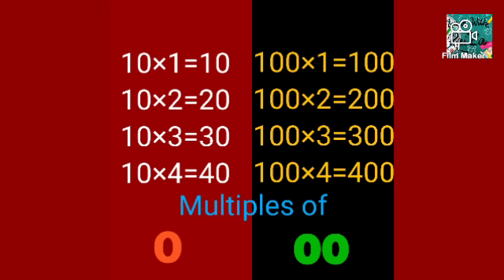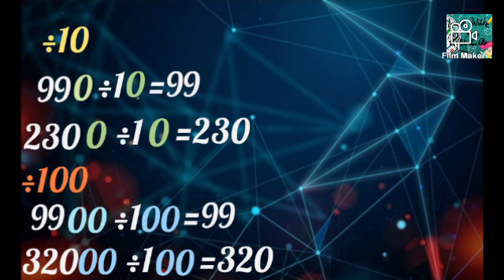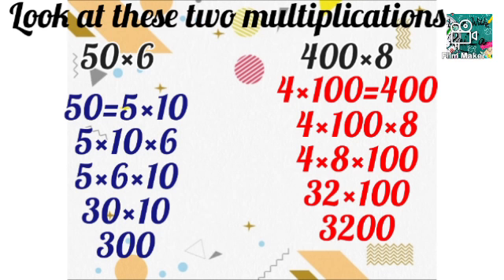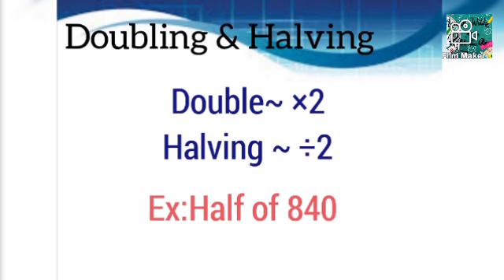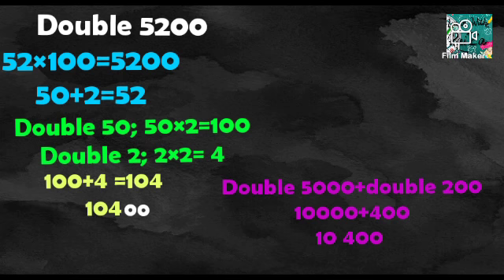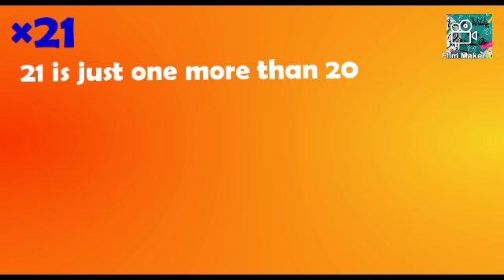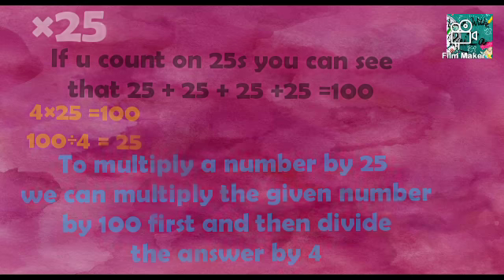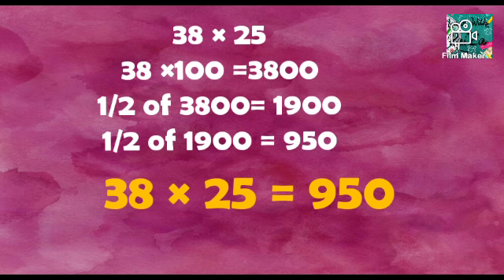Grade 04 & 05-Shortcuts of solving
Multiplication of tens and hundreds#multiplying by 10 and 10#multiplying by 19#21#25#LearnWithRaiza#Mathematics#EnglishMedium Dividing by 10 and 100